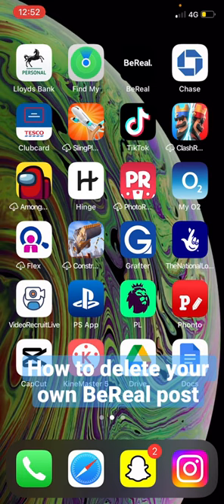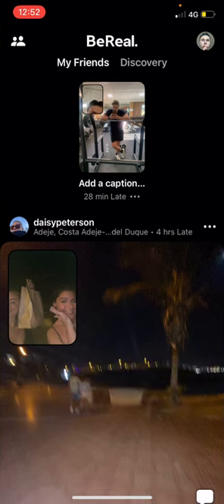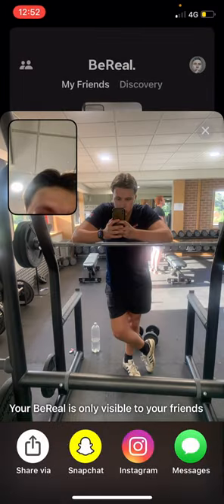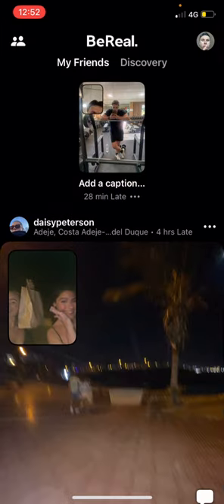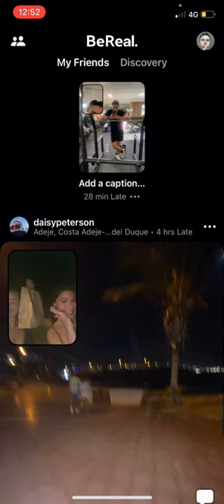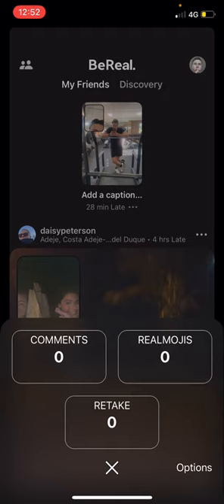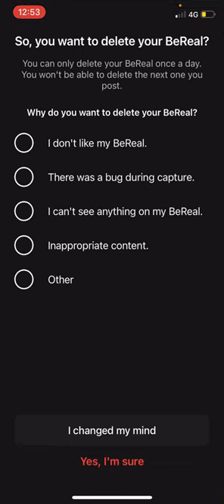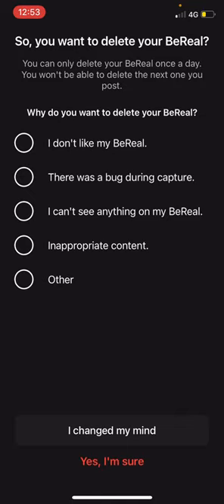How to delete your own picture on BeReal